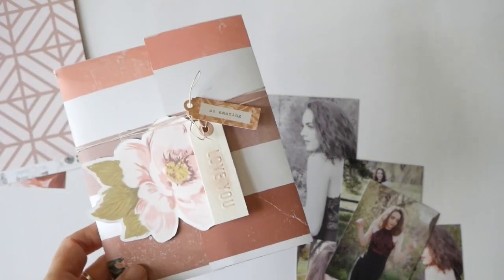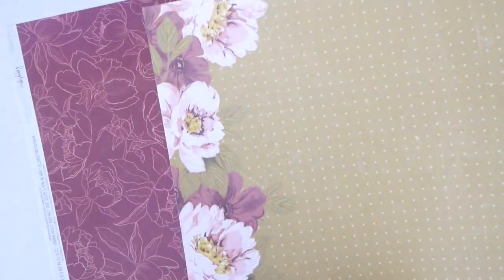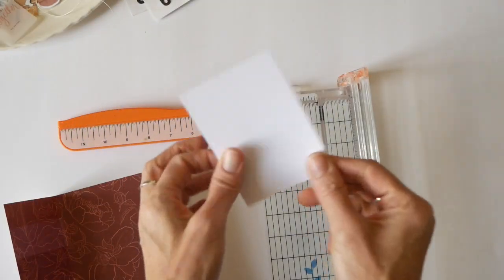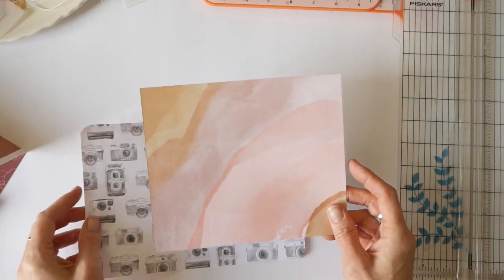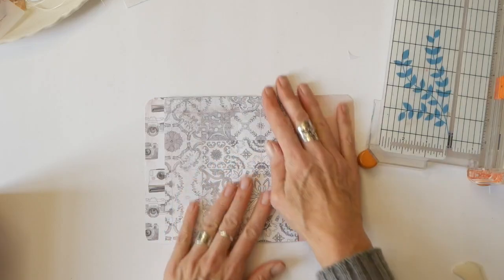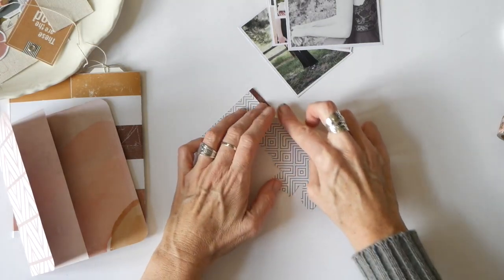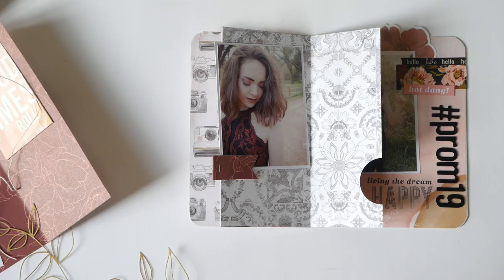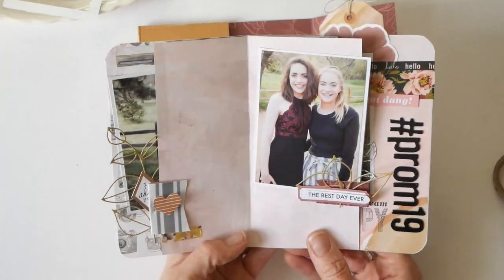Pocket Mini Album Process Video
You've asked for it: this Pocket Mini Album made with Heidi Swapp Honey and Spice. This video will guide you through supplies, the making of the album, and embellishing each page. You can find the blog post to this video right

*** SUPPLIES***

TOOLS

Additional Video Suggestions
How To Make A Pretty Big Card using Honey & Spice